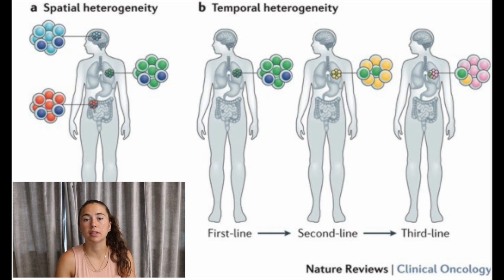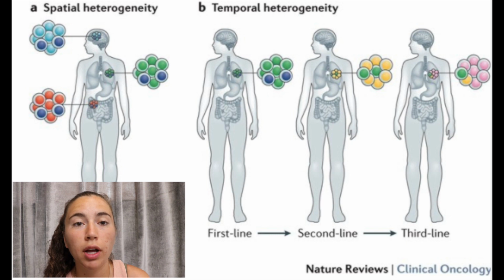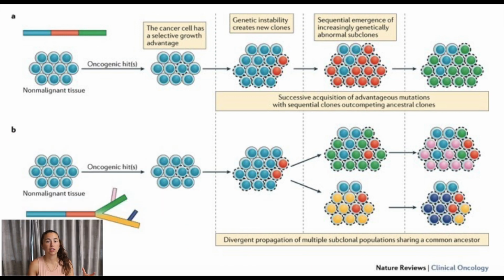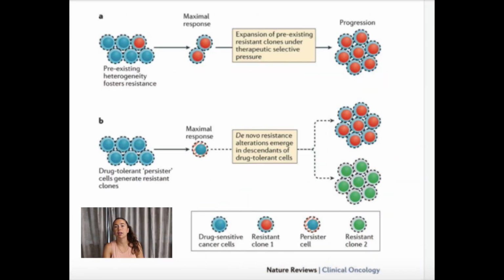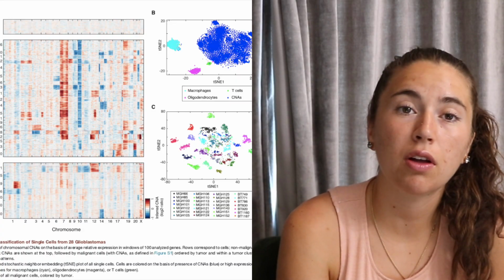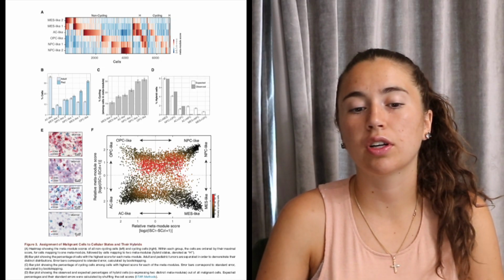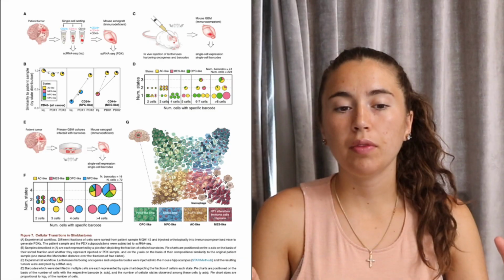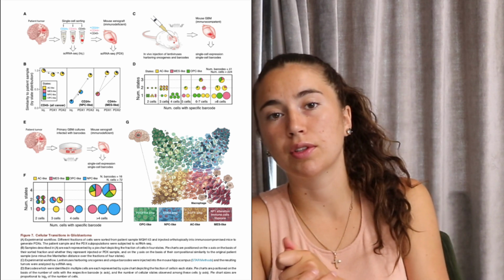Molecular Heterogeneity of Gliomas | Implications for Therapy Design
In this weeks episode we learn about what tumor heterogeneity is, and why it is important to consider when exploring treatment options.

Papers:

Dagogo-Jack, I., Shaw, A. Tumour heterogeneity and resistance to cancer therapies. Nat Rev Clin Oncol 15, 81–94 (2018).

Neftel et al., 2019, Cell 178, 835–849 August 8, 2019 a 2019 Elsevier Inc.